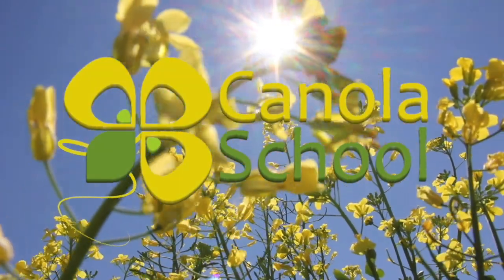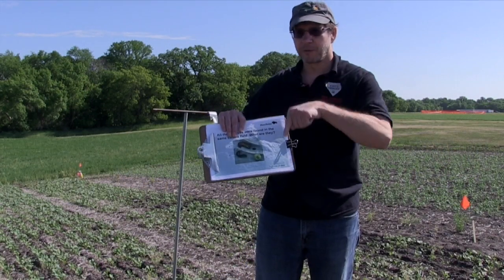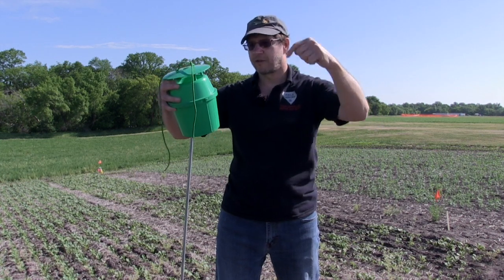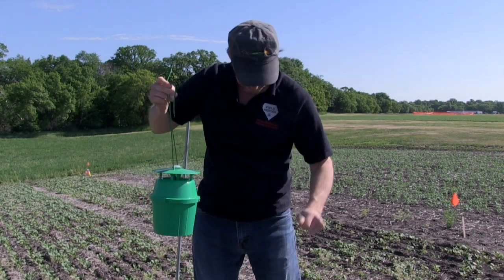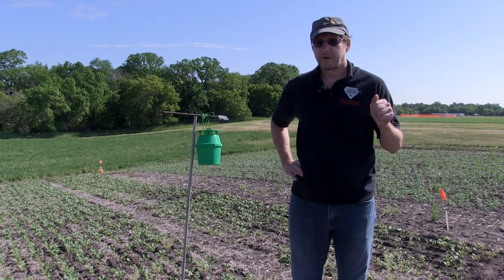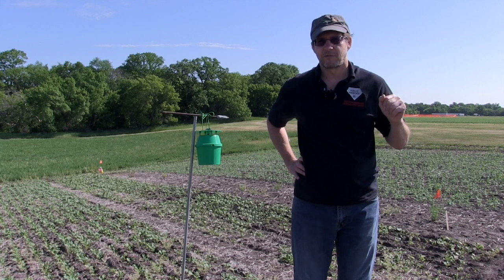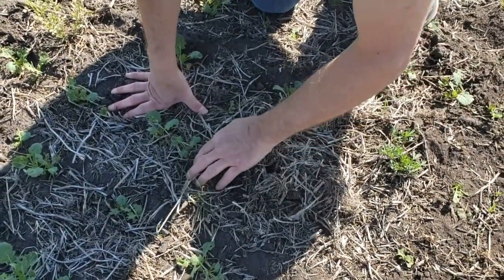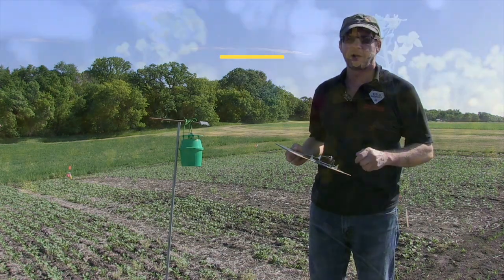Canola School: Seize the trapping opportunity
Manitoba Agriculture entomologist John Gavloski says there’s one very important thing for farmers to do now in order to combat this pest — set up monitoring traps.